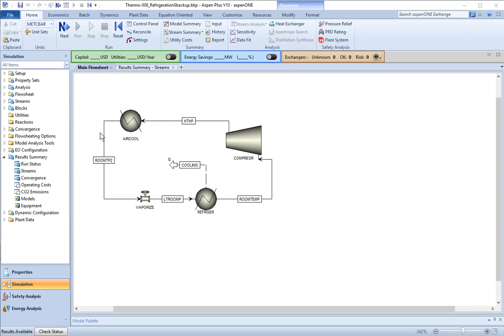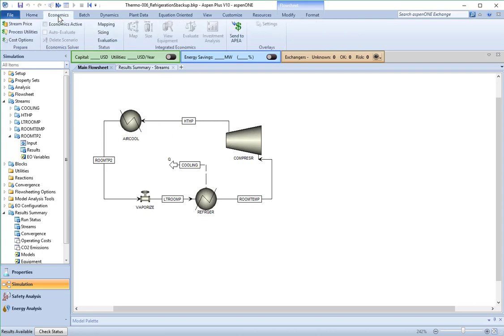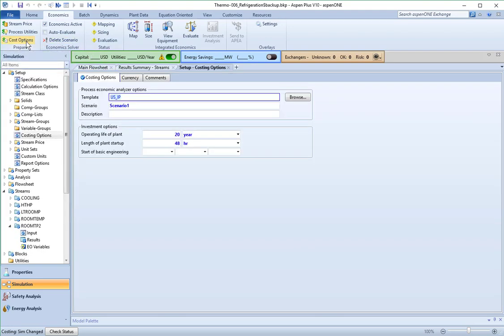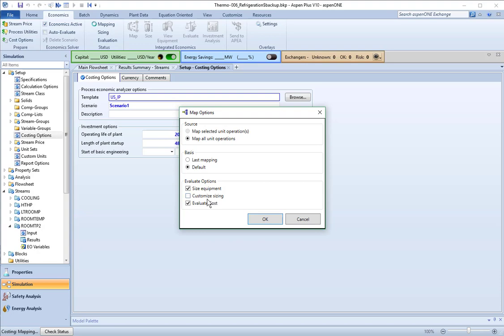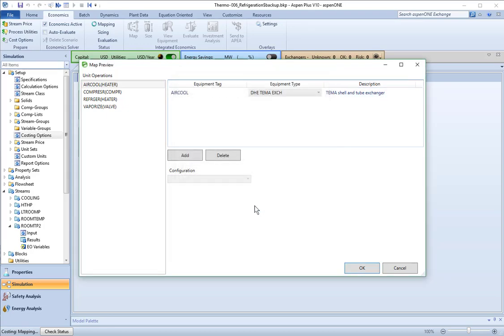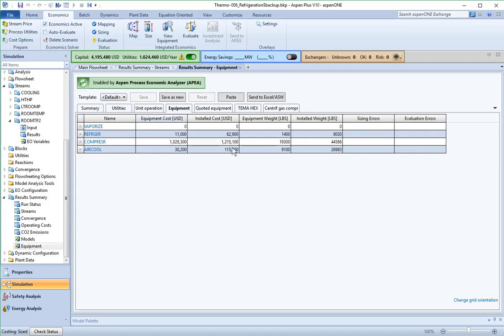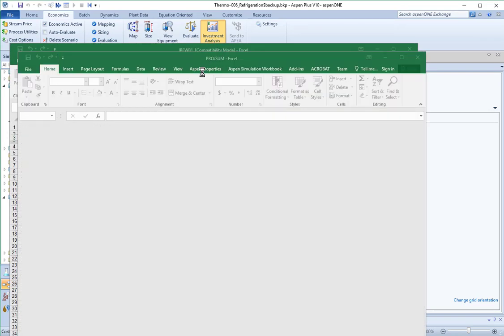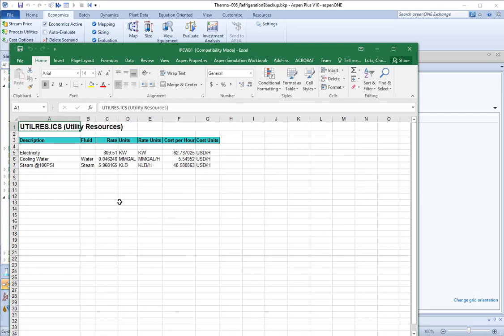Economic Analysis in AspenPlus